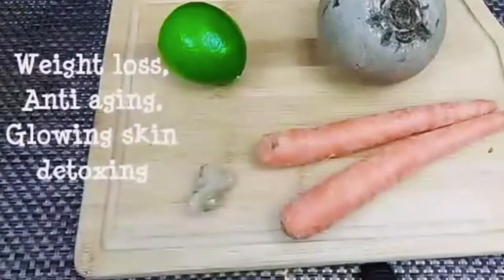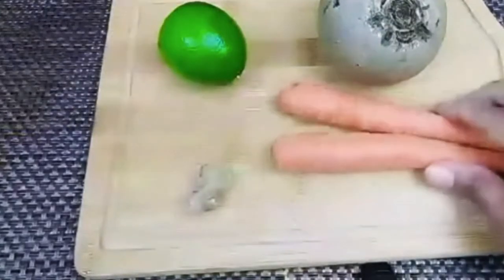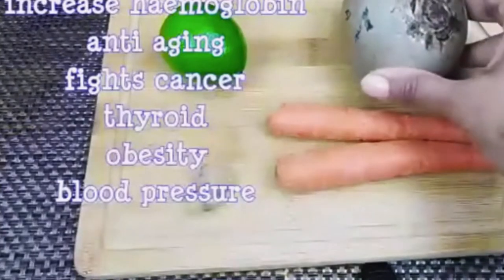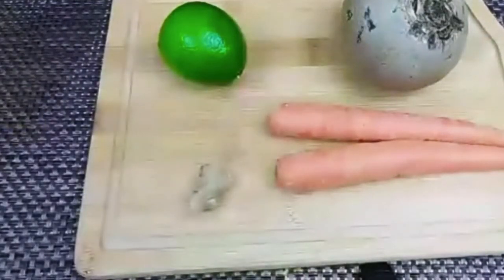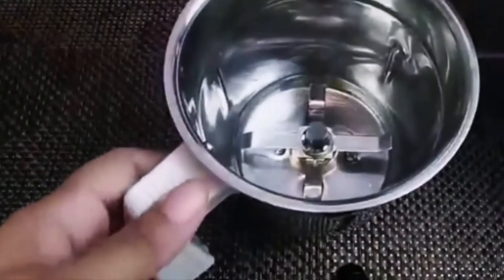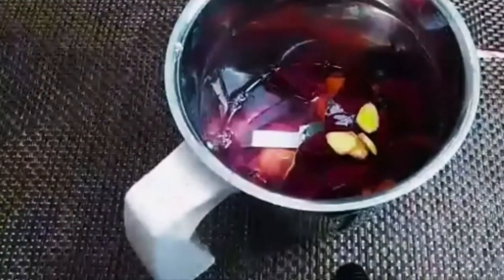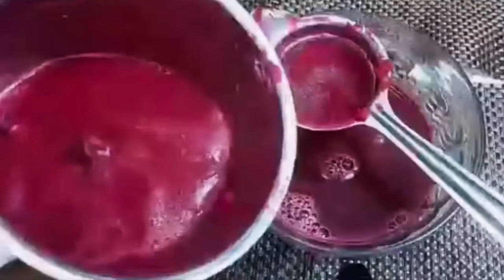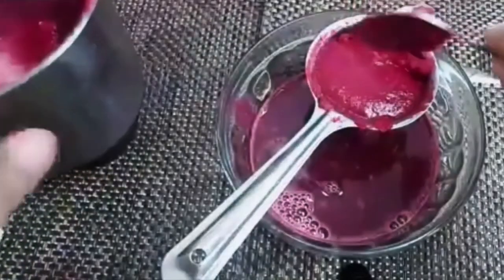fizzy juice drinks for weight loss?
Newly Discovered ‘juice’ melts 1lb daily